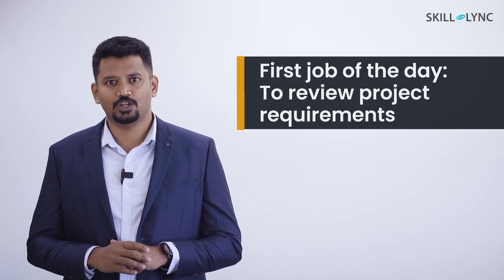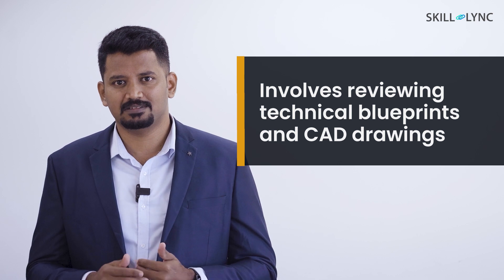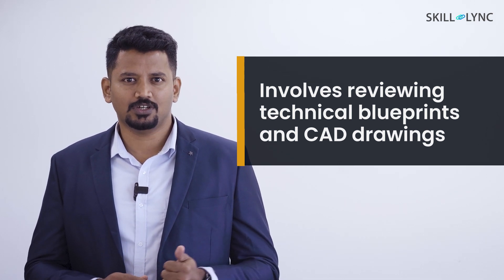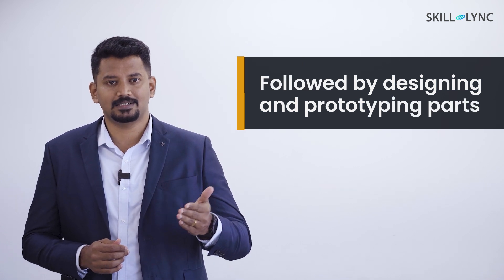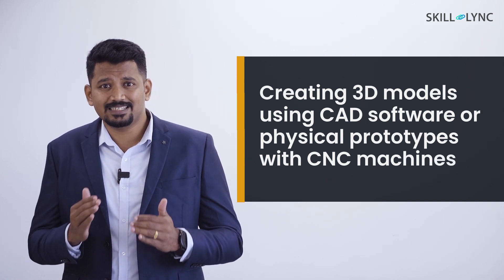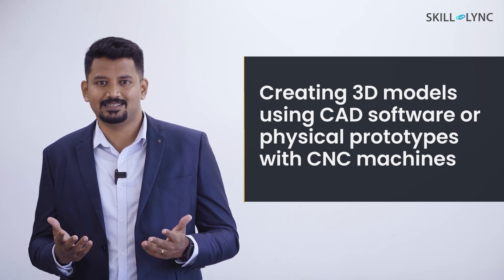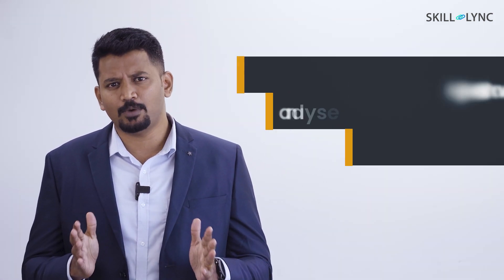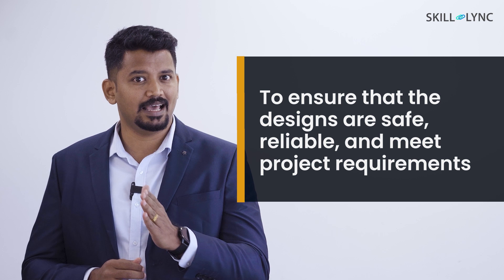A day in the life of a Mechanical Engineer | Mechanical Engineering Career | Career Series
If you're an aspiring Mechanical Engineer, this is what a day in your life would look like once you're out there.

Mechanical Engineers, do you agree?